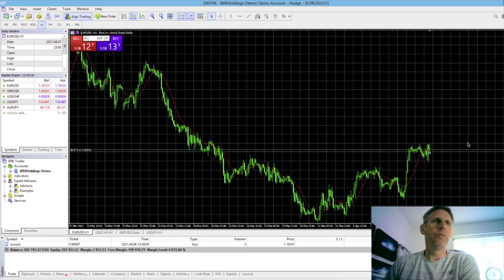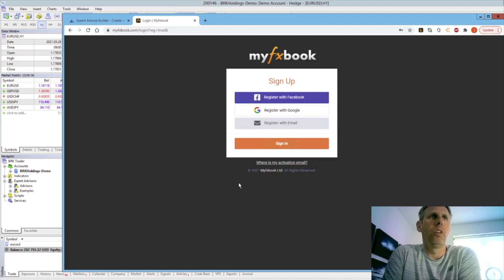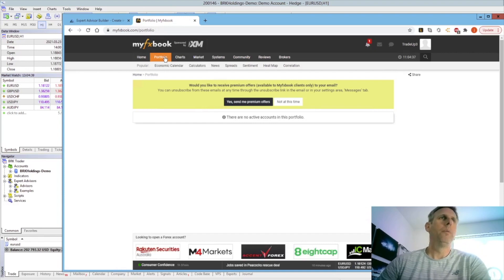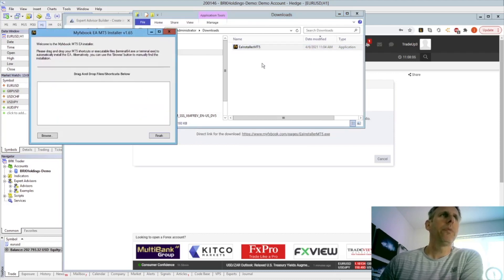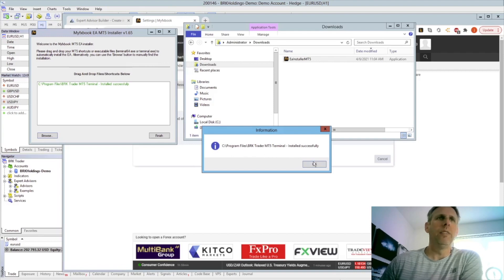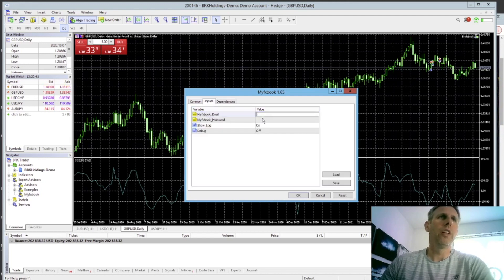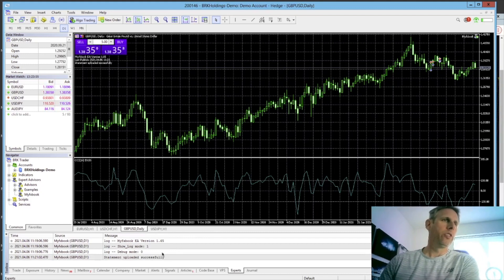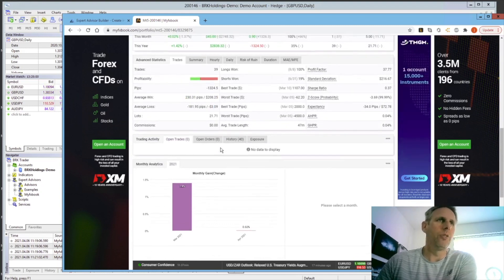How to connect MyFXBook to Metatrader 5 (MT5)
Simple steps on how to setup MT5 with MyFXBook so that you can view metrix and analyse performance over time.